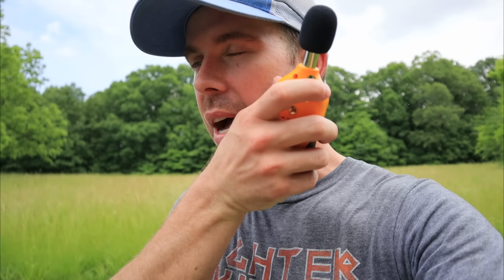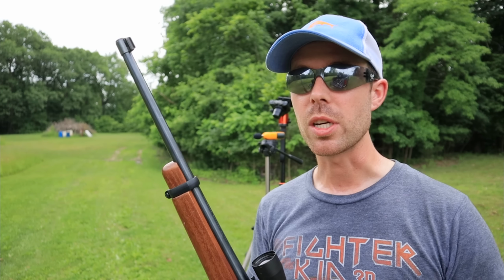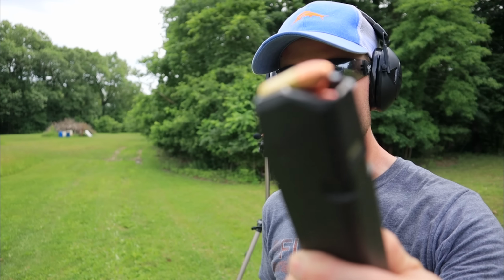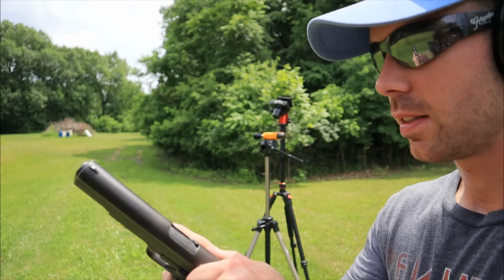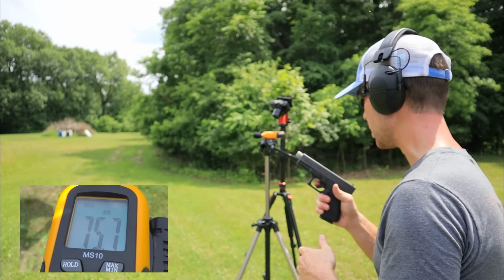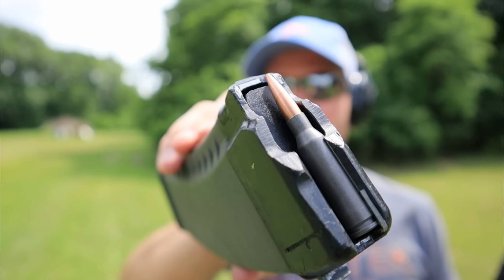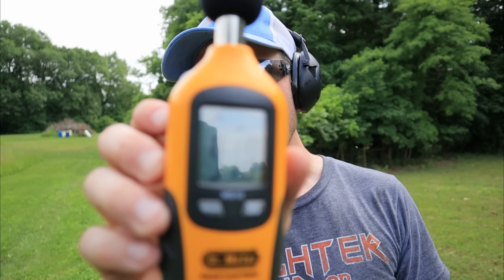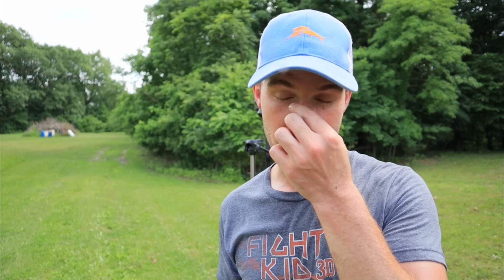The LOUDEST Guns I Own?!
In this video, I bring out a db meter and a handful of my guns to see what is the loudest gun I own. *Unscientific Alert*